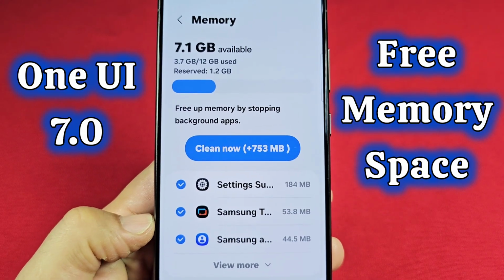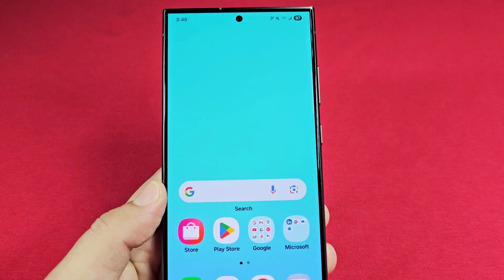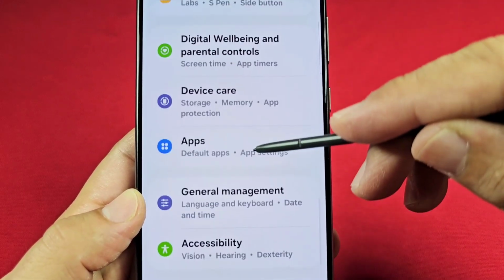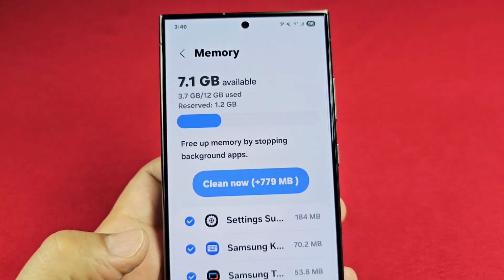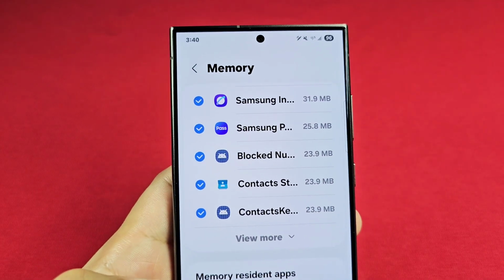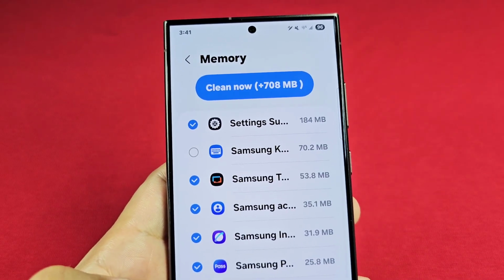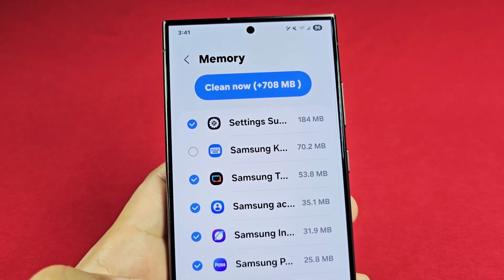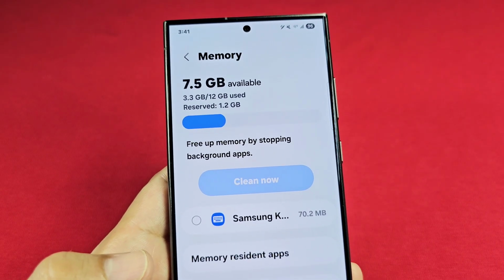How to free up memory space on Samsung One UI 7.0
you'll need to clear up memory space settings as part of the process which doesn't affect your phone

Samsung Galaxy Android phone with Android 15 and One UI 7.0